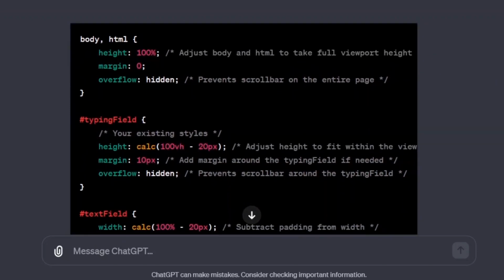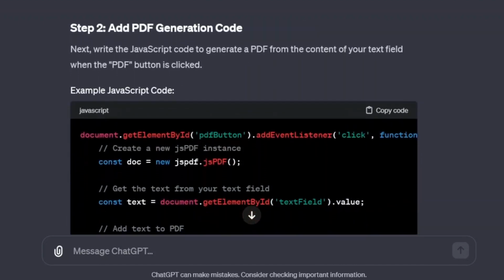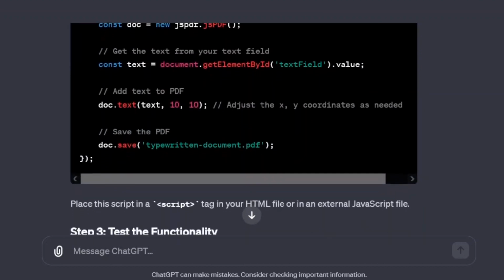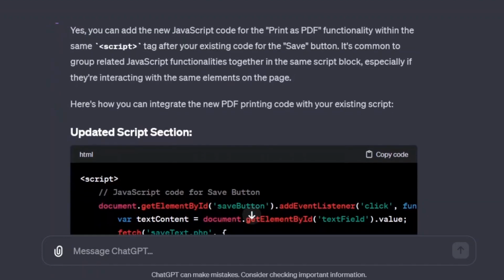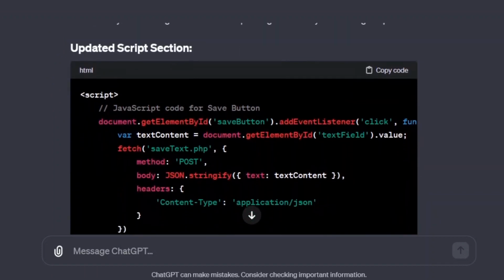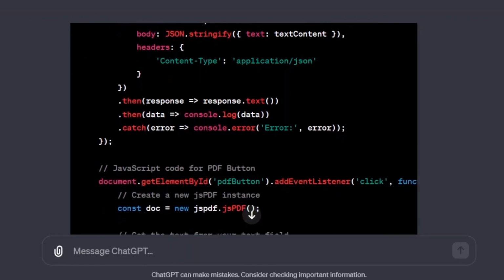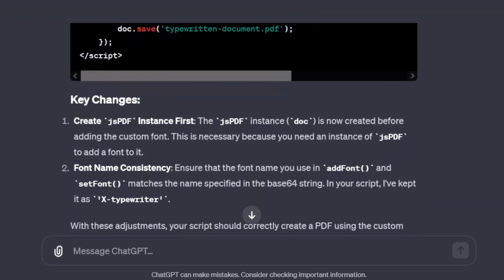Making a Web App with ChatGPT: Learn JavaScript, HTML, and CSS with a chat bot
How to learn JavaScript and make web apps? Get help from ChatGPT! ChatGPT can help you write code, can analyze your code, and can troubleshoot problems with your code. I used it to make a simple typewriter simulator web app in a couple of hours. In this video, I'll show you how I did it, go over the basics of the code, and show you how you can make a web app with ChatGPT.